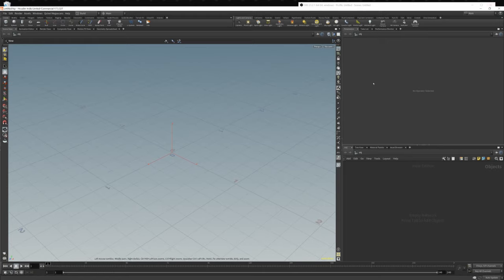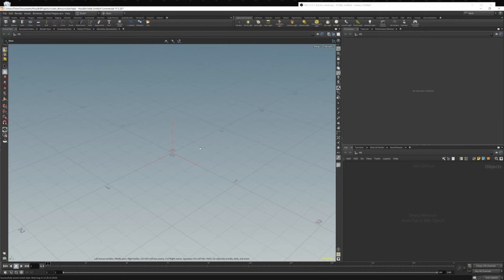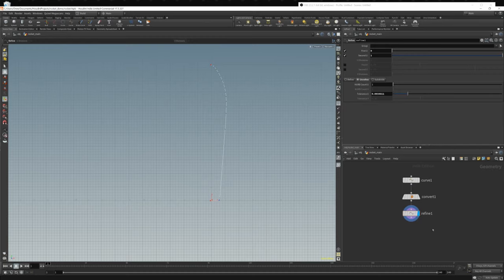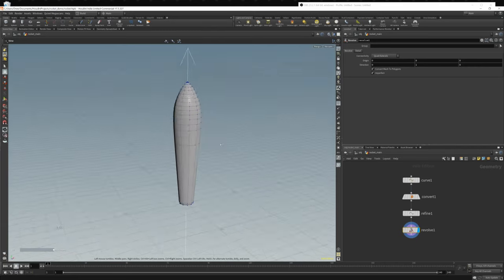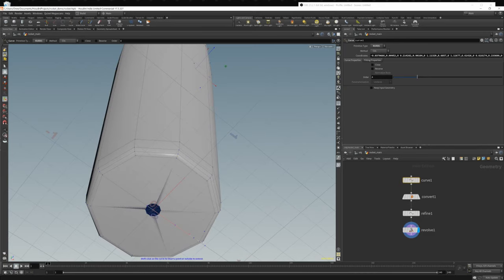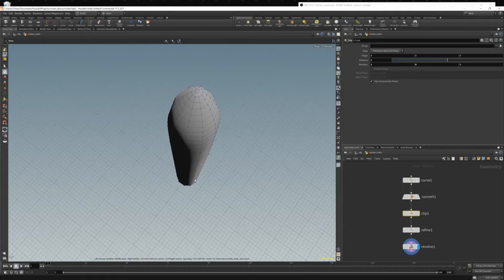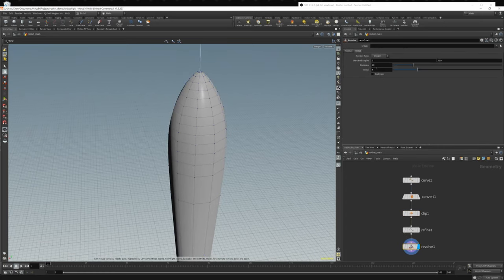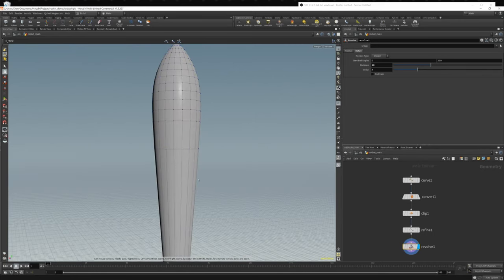Houdini Procedural Modeling: Rocket Part 1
Procedurally modeling a rocket in Houdini
Part 1: Fuselage
I demonstrate modeling with curve and revolve plus the addition of panel lines with boolean and bevel.